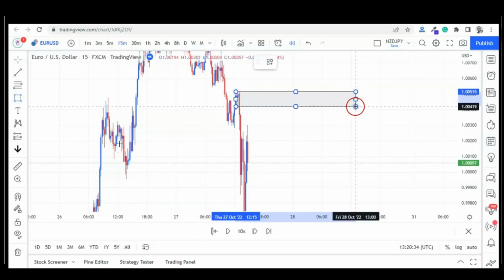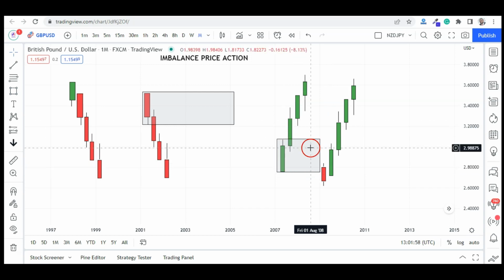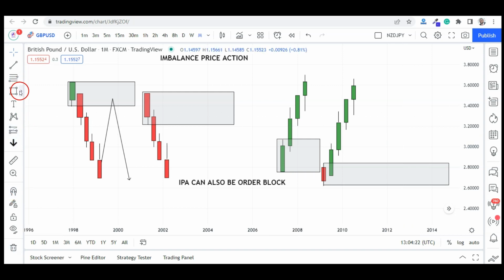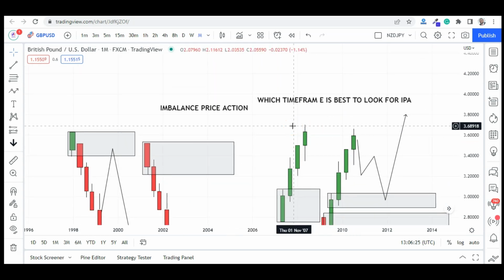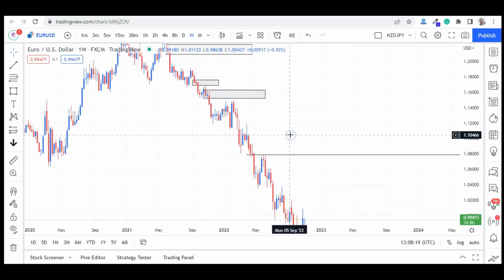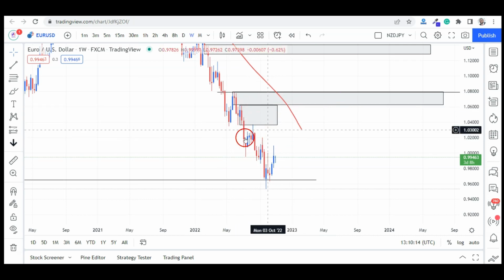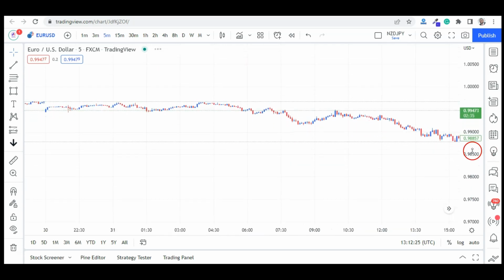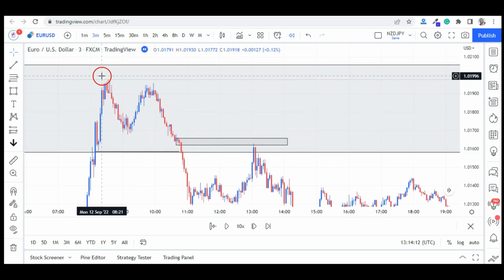This Easy Technique Will Make You Huge Profit.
Imbalance price action is a very strong point of interest when it comes to taking trades in forex trading.

In this video, I explained what IPA are and how to trade them with high win rate.